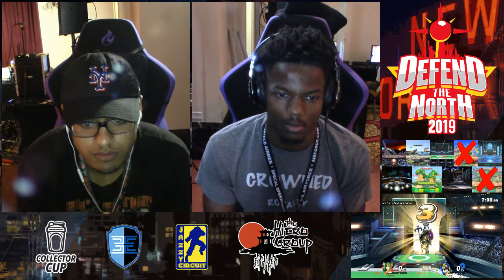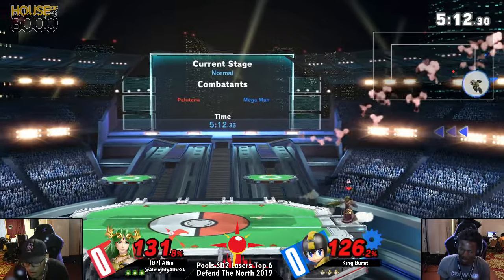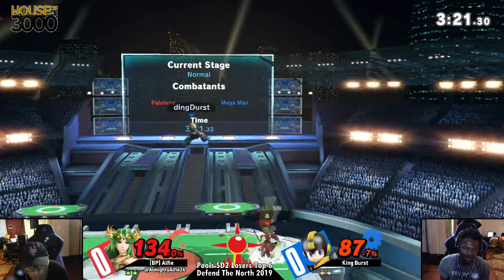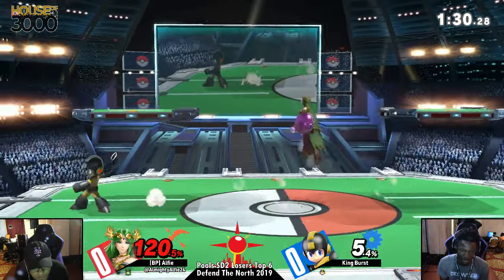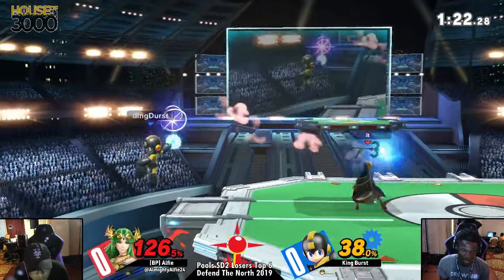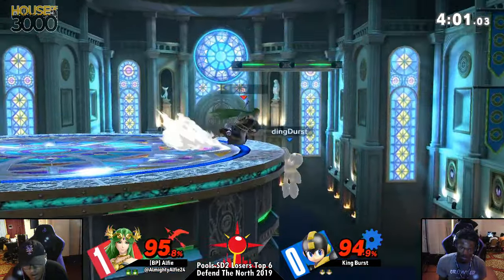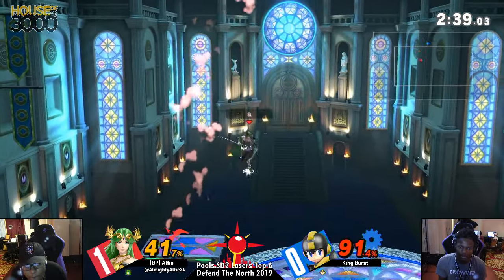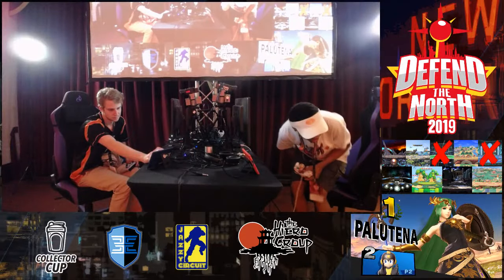[Smash Ultimate] Defend The North 2019 (Pools SD2 Losers Top 6) - [BP] Alfie vs King Burst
[BP] Alfie(Palutena black) vs King Burst(Megaman Black)

Round: Pools SD2 Losers Top 6

 - Defend The North 2019
 - July 20th, 2019
 - 790 11th Ave Apt 9B

Commentators:
 - FP AJAX (@FP_AJAX)
 - TSG Wolf (@Wolf2756)

Venue Fee: $8
Singles:   $7
Doubles:   $5

Venue Address -
62 Orchard Street 2nd Floor